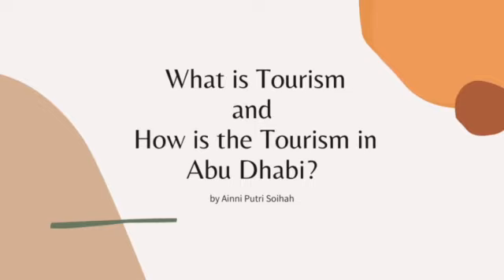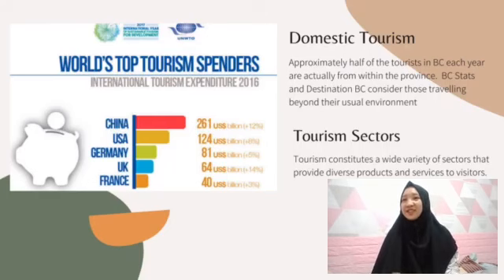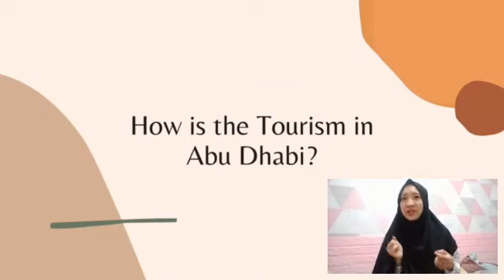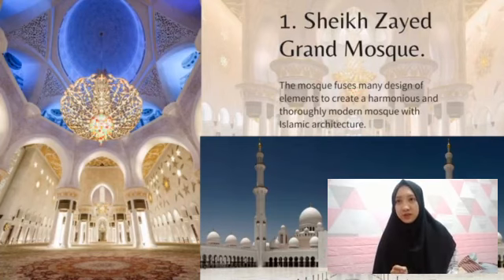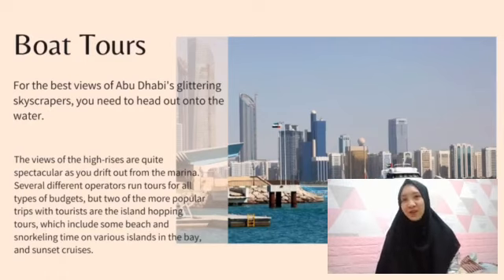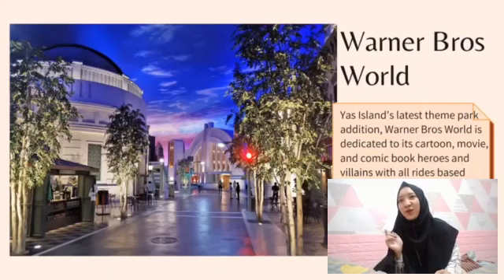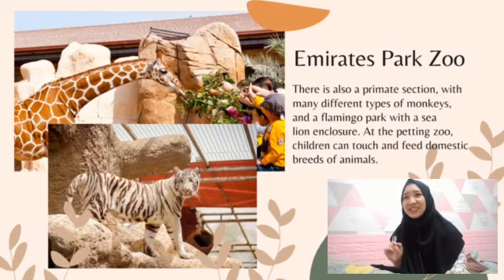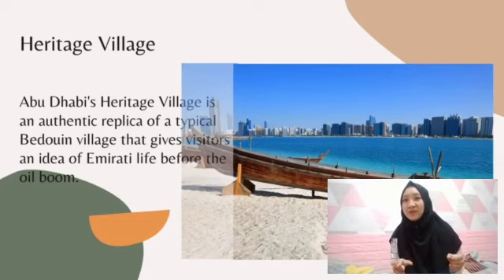What is tourism? How is tourism in Abu Dhabi? (Putri S 2109180012-Galuh Unversity)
What is tourism? How is tourism?
in ESP Program Development Subject Presentations
Lecturer Wawan T., S.Pd., M.Hum
11/11/2020